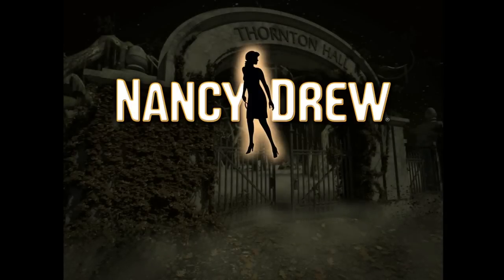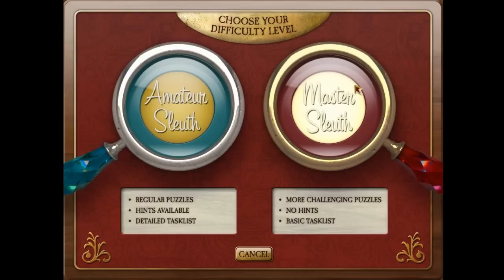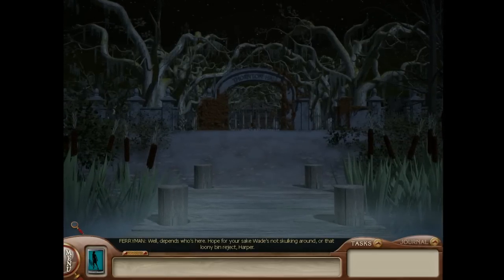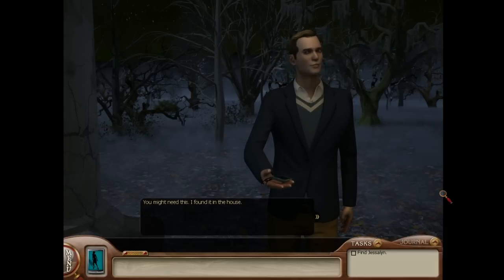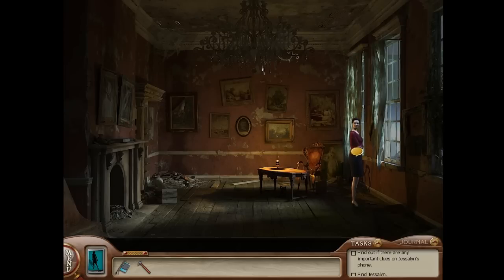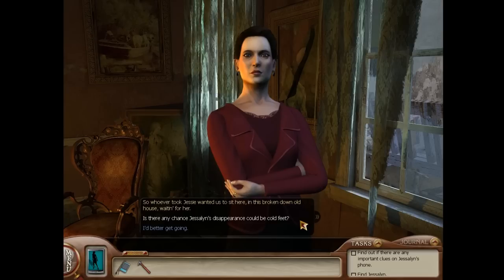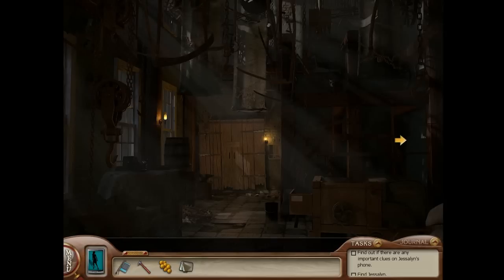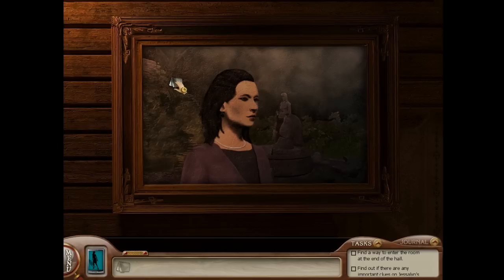Nancy Drew: Ghost of Thornton Hall (Part 1): Colton the Dance Master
Part 1 of 16, of a video walkthrough for Nancy Drew: Ghost of Thornton Hall. In this video, Nancy gets an unexpected phone call in the middle of the night. Savannah Woodham wants Nancy to go to Thornton Hall and find Jessalyn Thornton, who was kidnapped.

Nancy meets Colton Birchfield, Jessalyn's finacee who has some great dance moves. Nancy also meets Clara Thornton, Jessalyn's mother. Nancy gets some items and uses them to charge Jessalyn's cell phone. Nancy also cleans off a painting of Clara and Jessalyn in a graveyard.